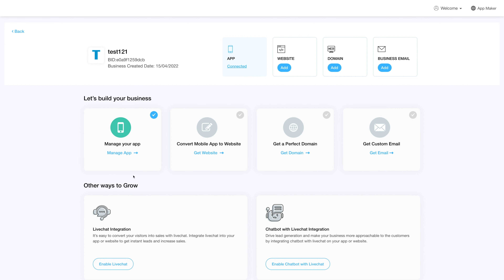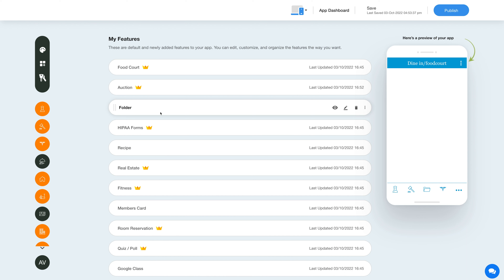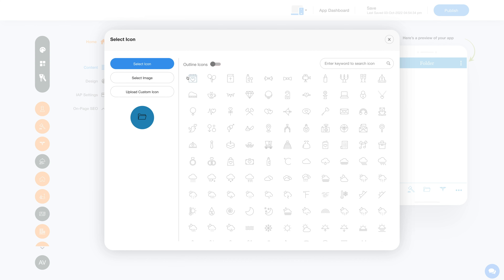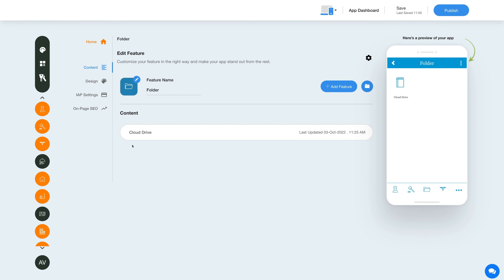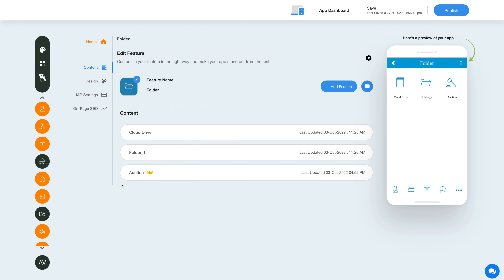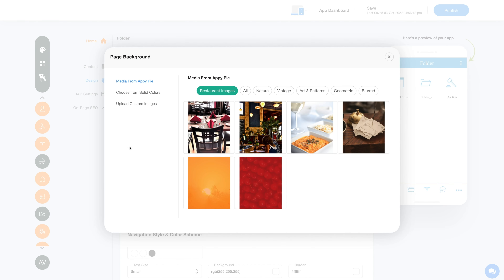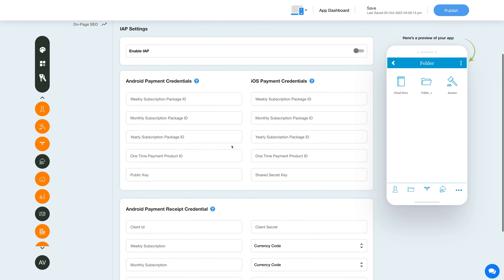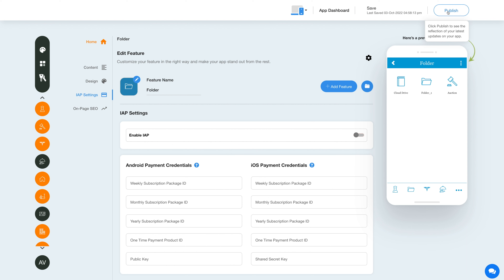How to add the Folder feature to your app?